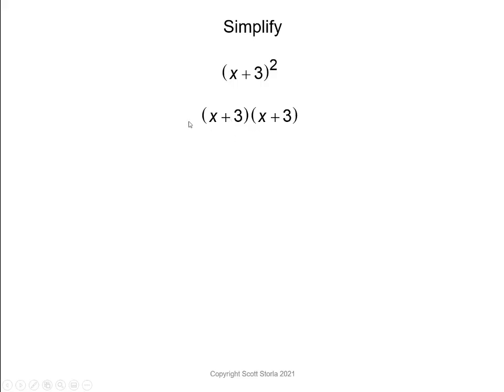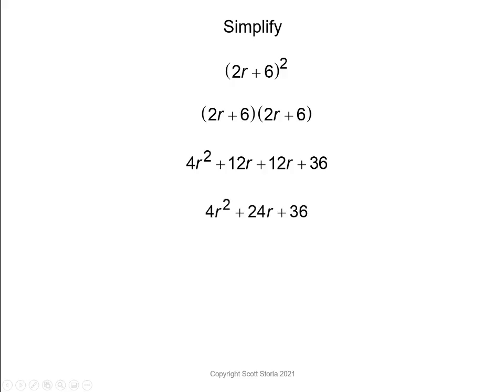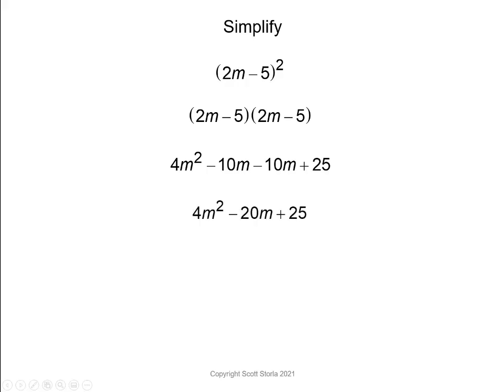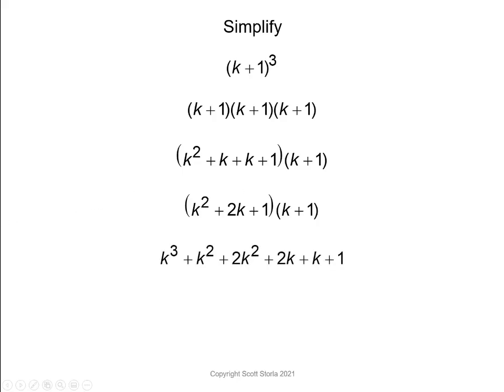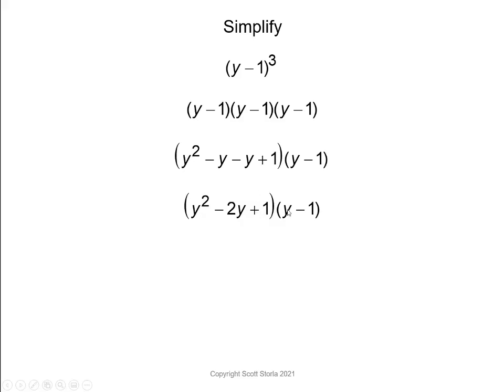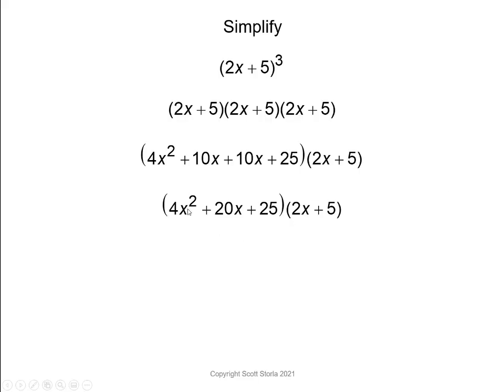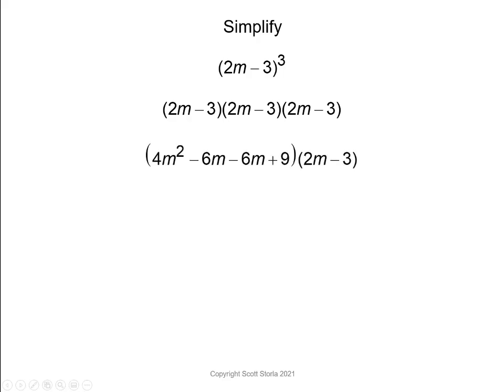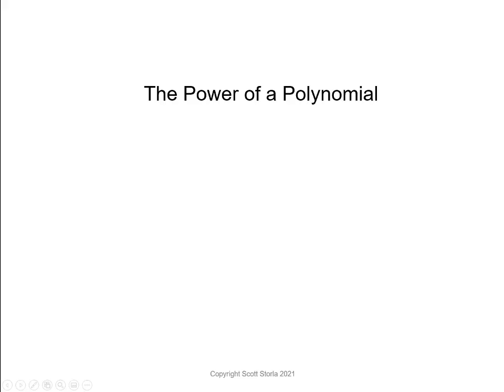The Power of a Polynomial